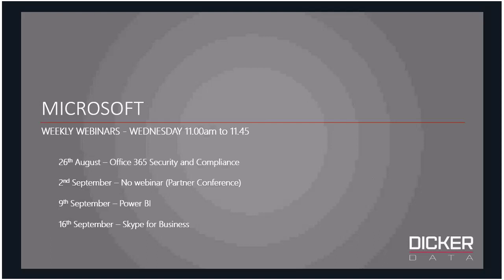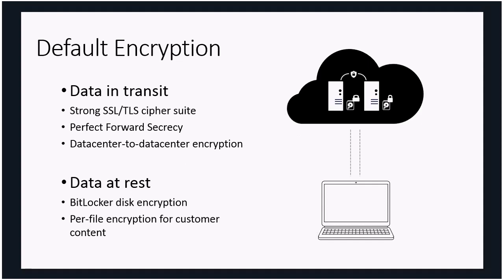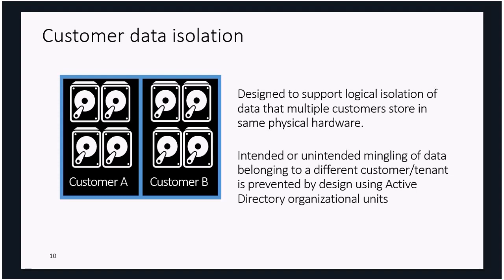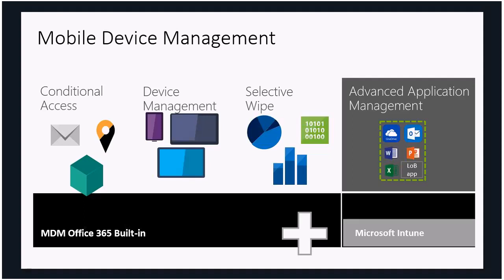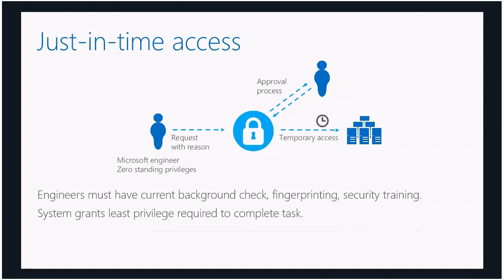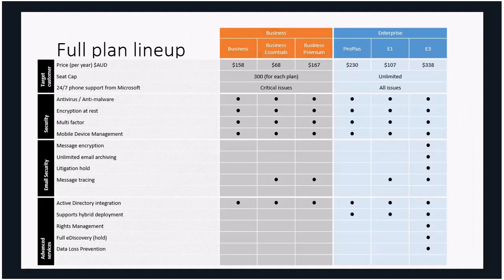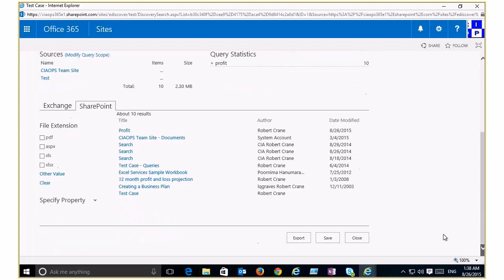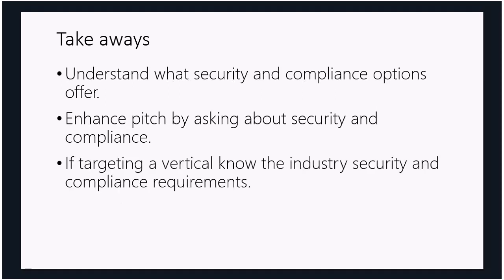Office 365 Security and Compliance overview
This webinar takes you through the Office 365 security and compliance options. What is included and what you need to configure. It highlights the opportunities of matching client needs with Office 365 offerings. It also gives you a quick run through of the most common options in the Office 365 admin console.